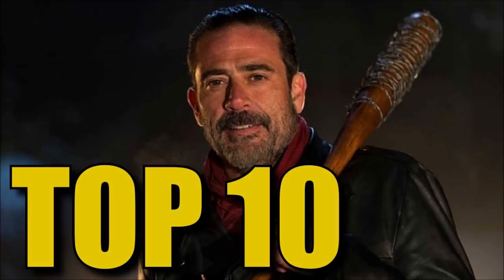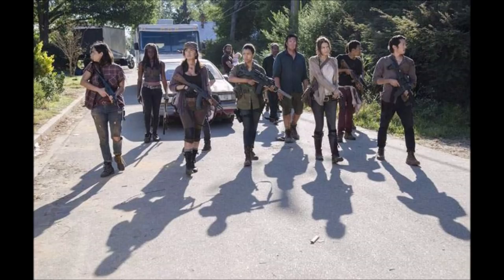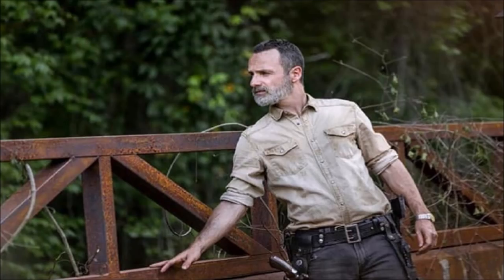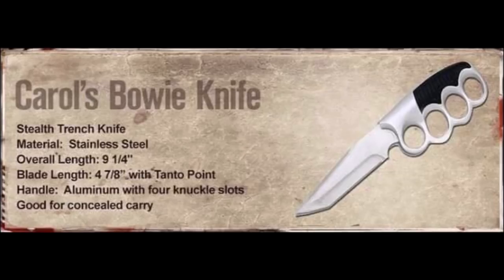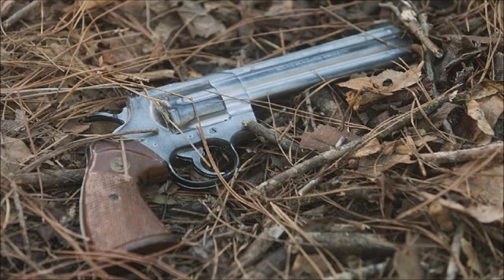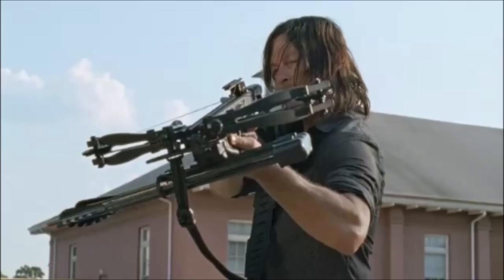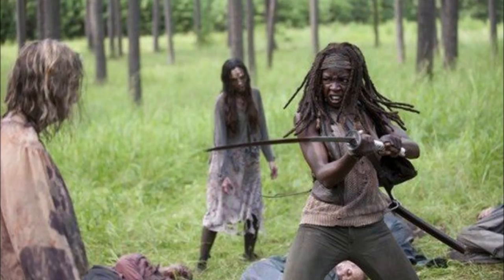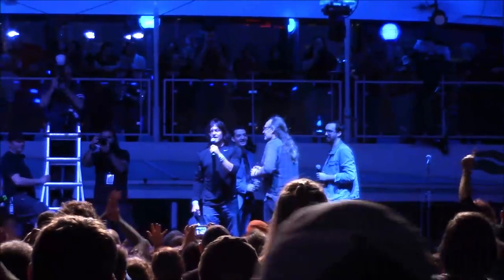The Walking Dead Top 10 Weapons List - The Most Useful & Iconic Weapons Of TWD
Spoiler warning for TWD TV show. We discuss our top 10 most useful and iconic weapons from TWD TV show.

All images/graphics/quotes/hashtags/video clips are property of AMC, other people, and companies.